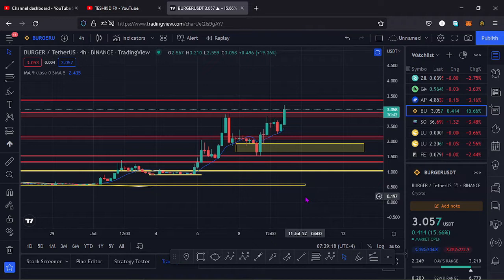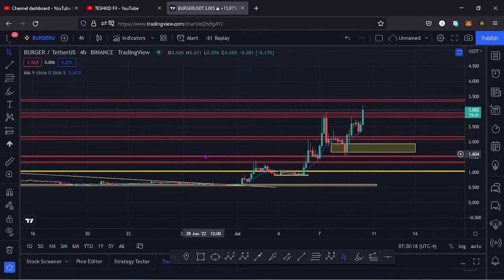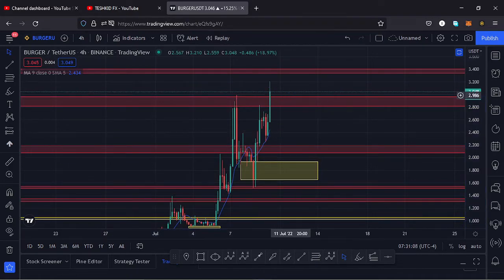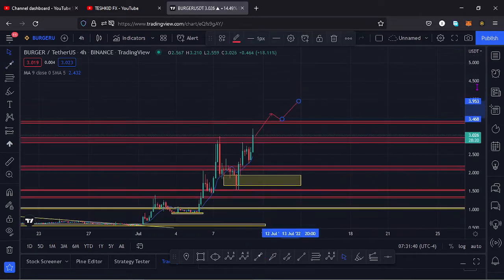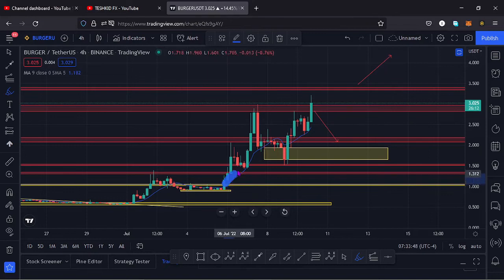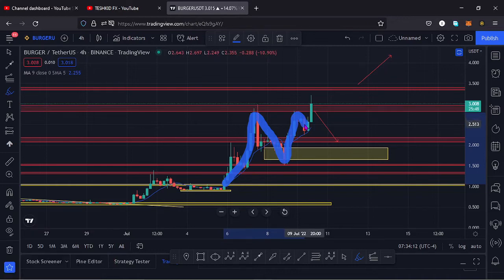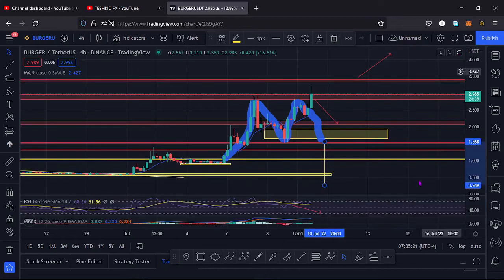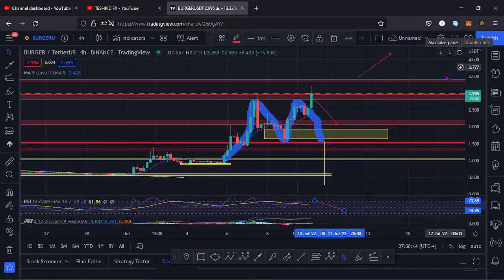BURGER PRICE PREDICTION UPDATE !!! HUGE PUMP!!! TECHNICAL ANALYSIS